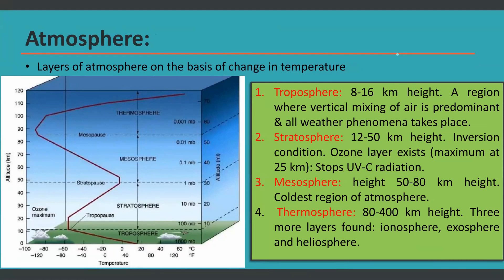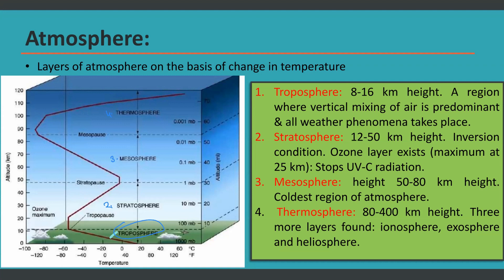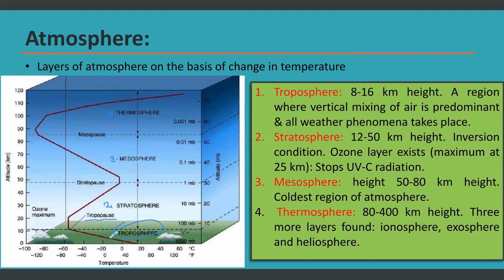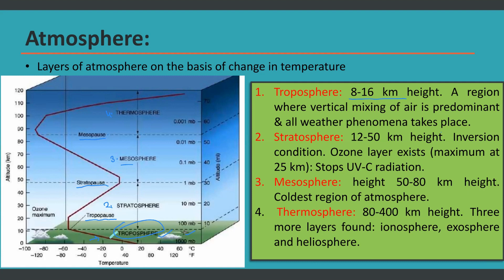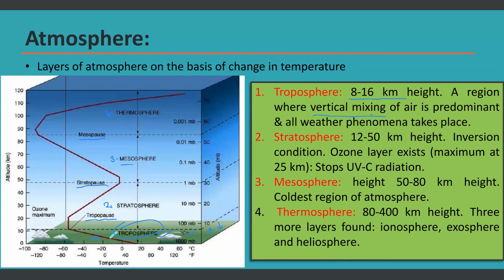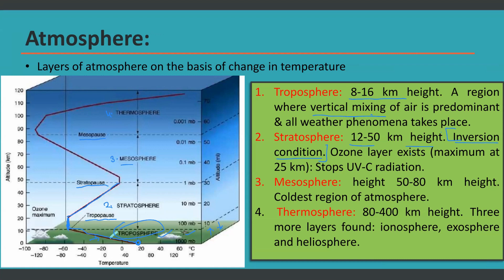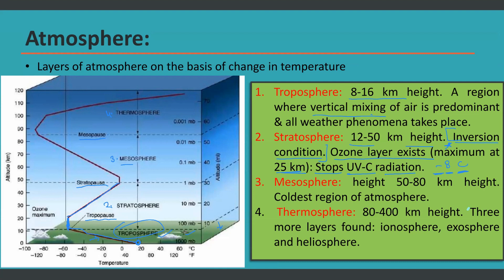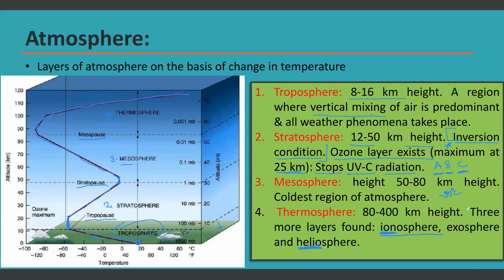Structure & Composition of Atmosphere, nta ugcnet | ENVIRONMENTAL SCIENCE | Unit 1 | EVS Academy